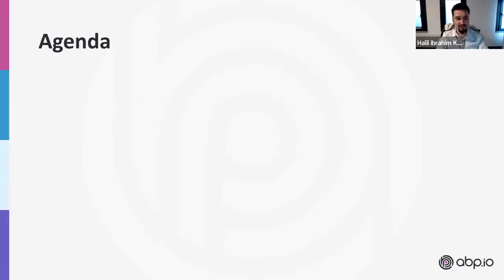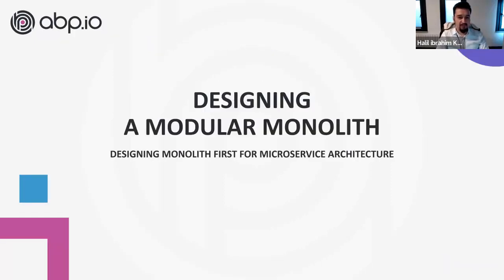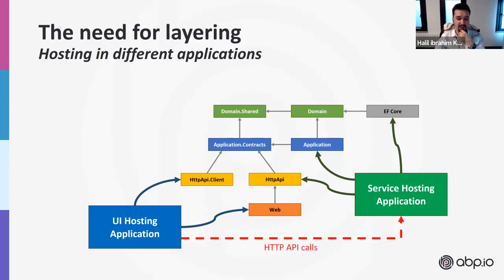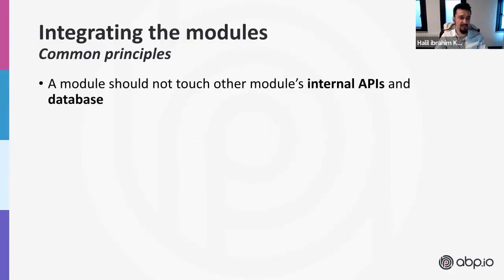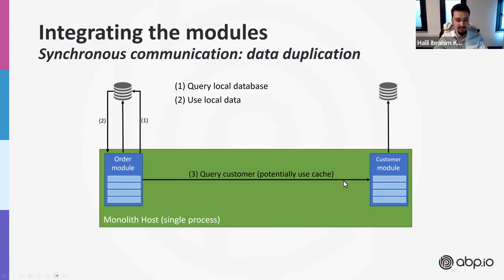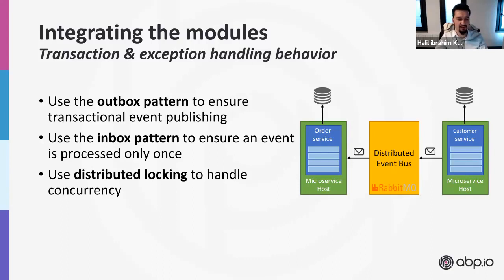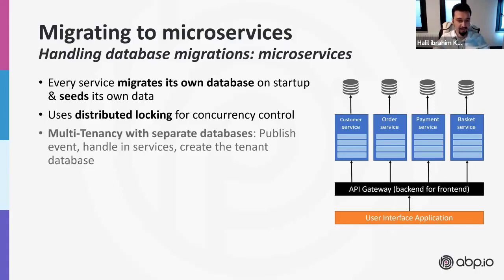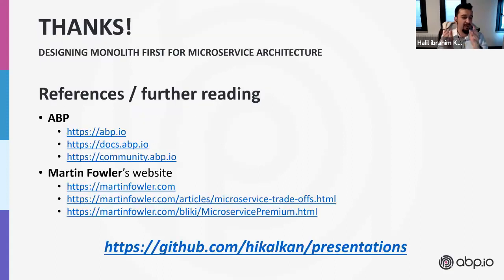Designing Modular Monolith for Microservice Architecture - Halil Ibrahim Kalkan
Building a monolith first is a highly recommended approach for new solutions even if your goal is to build a microservice solution in the end. One major reason for that is the requirements and service boundaries are not clear in the beginning and playing on the service boundaries is not easy in a distributed system as it is in a monolith application.
In this talk, I will clearly explain and offer a well-defined approach to build a monolith modular application that is easy to transform to a microservice system later.